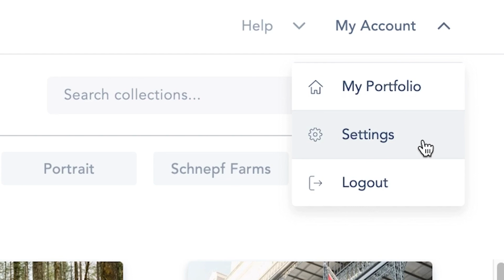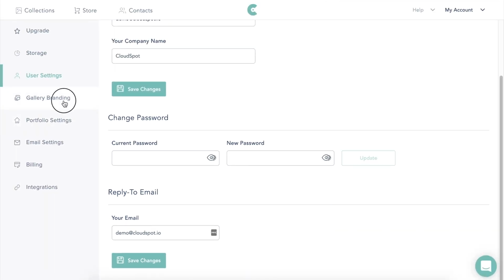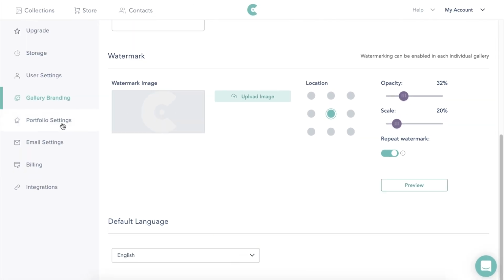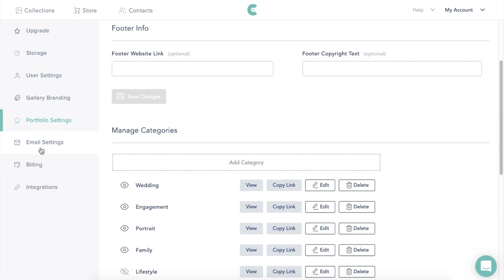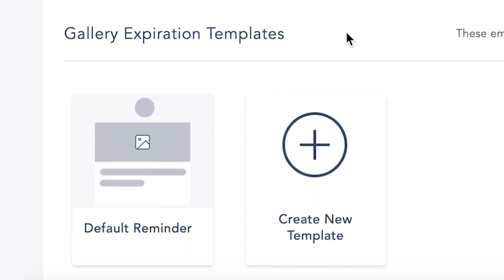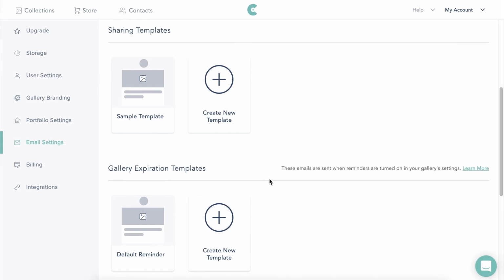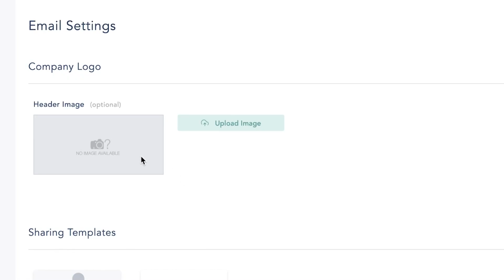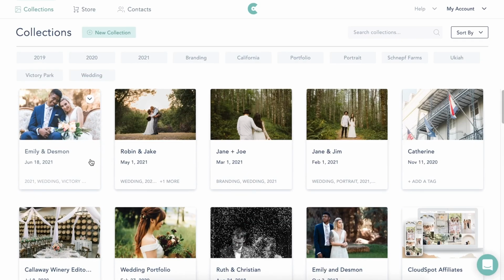How to Customize Your Branding & Email Templates in CloudSpot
Want to create a seamless, professional experience for your photography clients? In this CloudSpot tutorial, we’ll show you exactly how to customize your branding, set up your logo and colors, and create email templates to save you time and streamline your workflow!

✅ In this video, you’ll learn how to:
-Add your logo, gallery cover branding, and custom colors to match your photography business
-Set up your CloudSpot subdomain and portfolio settings for a polished online presence
-Create email templates for client communication, including gallery shares & expiration reminders
-Use dynamic text to personalize automated emails with zero extra effort
-Integrate third-party services and manage your billing & payment settings

With CloudSpot, you can automate your workflow while keeping everything branded, seamless, and professional for your clients! Your brand should be front and center—not your gallery platform! 🎨✨ Take a few minutes to customize your CloudSpot branding and email templates so every client touchpoint feels seamless, professional, and uniquely YOU. Ready to streamline your workflow?

🔎 Relevant Tags & Keywords for SEO:
How to brand CloudSpot galleries
CloudSpot tutorial for photographers
Photography business branding tips
How to create email templates for clients
Best email templates for photographers
How to automate client emails
Customizing online photography galleries
CloudSpot vs Pixieset branding options